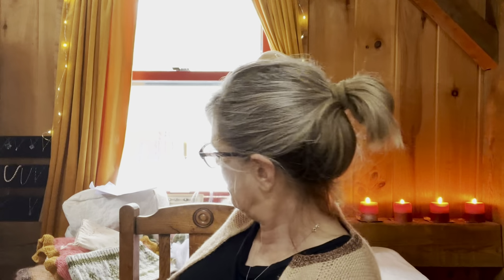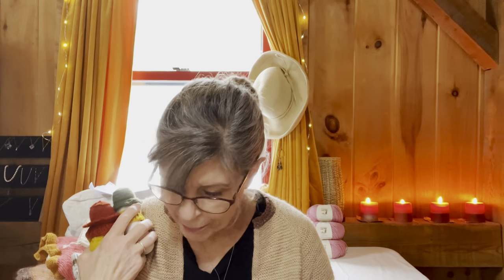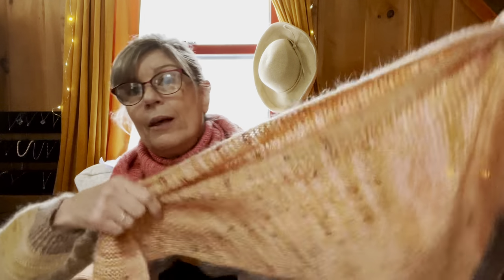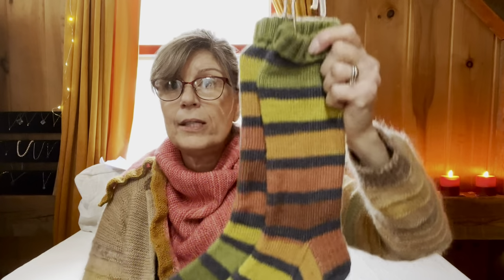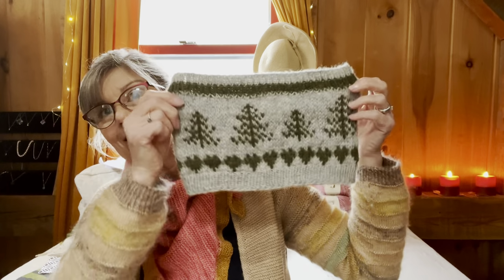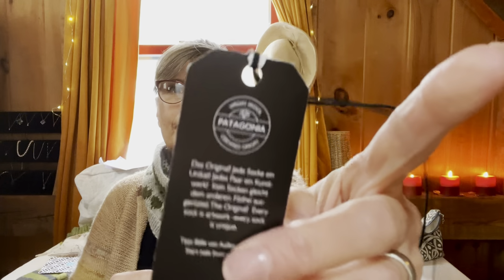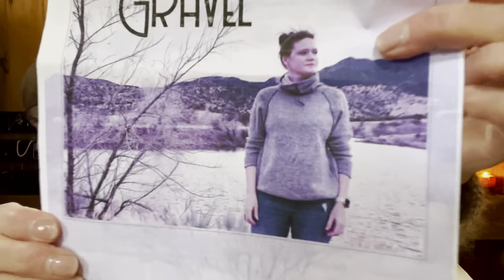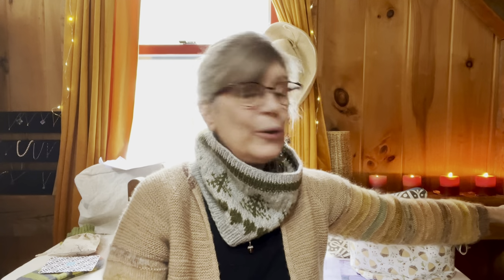Knitting Fever Has Struck!! So Many Finished Objects!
EPISODE 73 Knitting Fever Has Struck!! So Many Finished Objects!

🍂 Welcome to Episode 73 of The Autumn Acorn Knits podcast, filmed in my cozy log cabin closet nook. Join me as we explore the world of knitting, sharing tips, and discussing all things yarn and needles. Whether you're a beginner or an experienced knitter, there's something here for you. So, grab your yarn and let's get knitting together!

🍂 FINISHED OBJECTS:
1.  Yet Another Stockinette Hat by Jasmine Davis:
yarn: Dream in Color Smooshy in "Into the Mystic"

2. Xmas Socks: tutorial by  @SusanBAnderson  (How I Make my Socks)
yarn: @Voolenvine  Blitzed in "Sparkly Cider"

3. Sgnome Man + Mr. Gnightley by @imaginedlandscapes
yarn: Knit Picks Palette

4. Ruffle Shawl #1 by The Autumn Acorn (needs a final name)
yarn: Fleece Artist Merino Slim gifted by Kim of @WoolensandWoods 💕

5. Ruffle Shawl #2 by The Autumn Acorn (needs a final name)
yarn: @ritualdyes Maiden in "Agate" gifted by Kaitlin of @thecozymoth

6. Magic Heel Socks Toe-Up by The Autumn Acorn (sample knit by @carolhladikdesigns)
yarn: The Autumn Acorn sock yarn dyed with madder root

7. Striped Socks- tutorial by @CrazySockLady
yarn: Gauge Dyeworks Three Seasons Sock in "Autumn"

8. Granny Stripe Blanket by Attic 24
yarn scraps by various hand-dyers

9. Evergreen Cowl by The Autumn Acorn
yarn: Knit Picks Wool of the Andes in "Cilantro Heather" and "Dove Heather"

🍂 WORKS IN PROGRESS:
1. Scrappy double crochet blanket self-drafted

2. Zauberball Socks
yarn: Patagonia Virgin Wool Sock yarn

3. Tia's Terrific Threads striped socks
yarn: Tia's Terrific Threads strong sock base in "Mountain"

4. Knotty Pine Fiber Co socks
yarn: Bighorn Sock in "A Cabin Christmas"

5. Gravel (pullover sweater) by Raelean Finch of No-Law Knits
yarn: Knit Picks Palette in "Comfrey" plus Rowan Kid Silk Haze in shade 589

🍂 PODCASTERS MENTIONED:
1. Bethany of the @KnittingThrough  podcast.
2. Amber of @alovelyyarn podcast.
3. Marie of @OldeThymeKnits podcast.
4. Kim of @WoolensandWoods podcast.

🍂 RECENT + UPCOMING PATTERN RELEASES:

 🍂 SAMPLE KNITTERS NEEDED:
1. Ruffle Shawl in both fingering weight and dk weight. Thank you!!